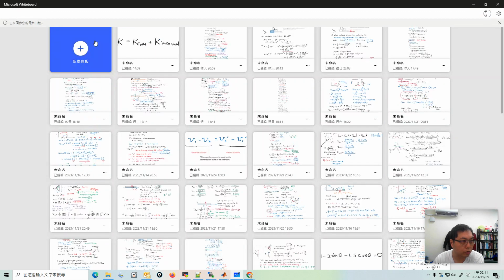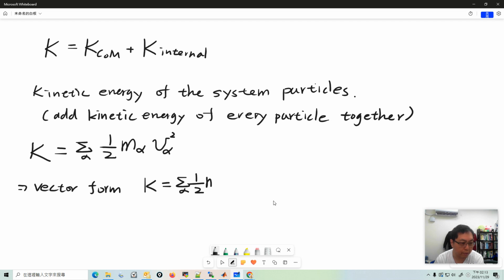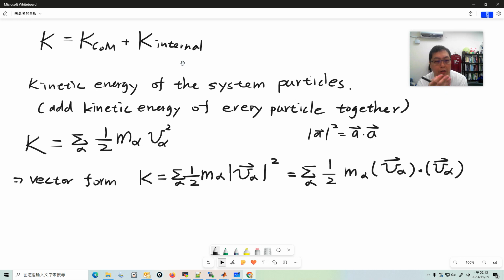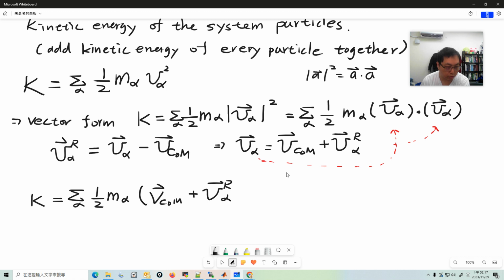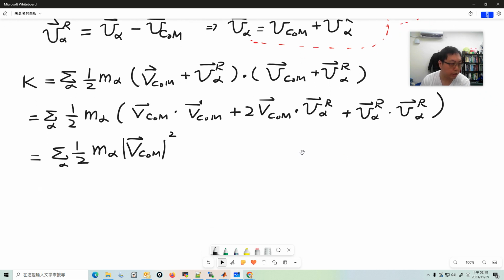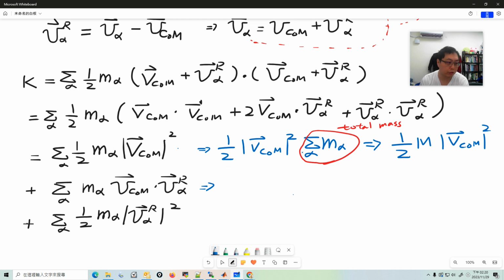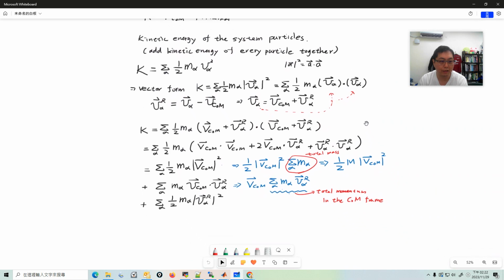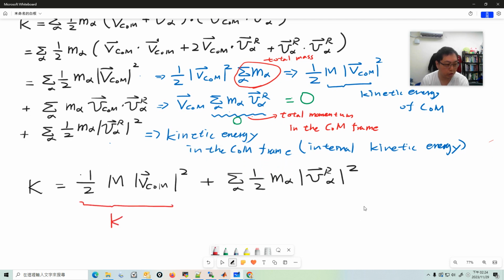ballistic pen 04